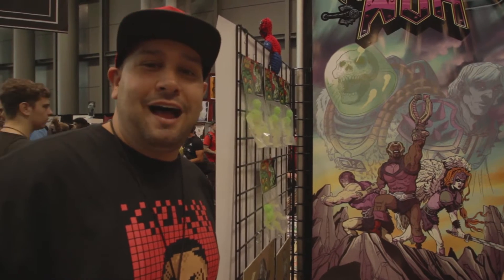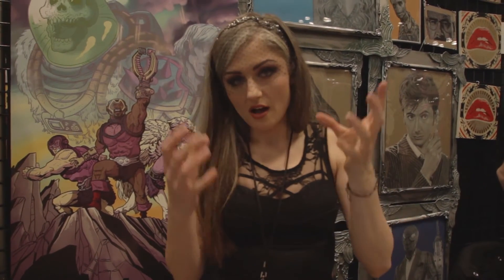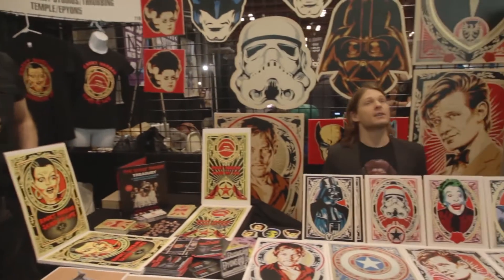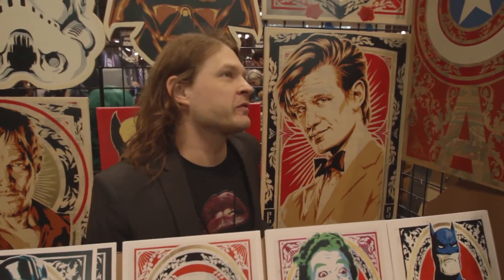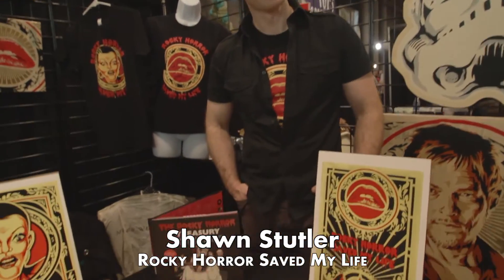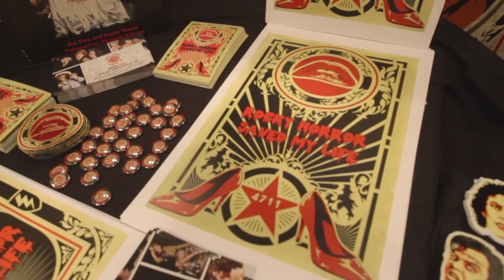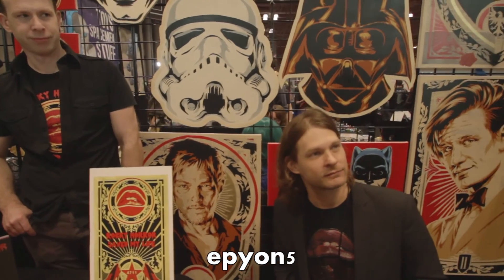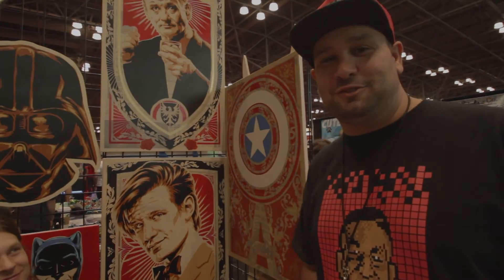NYCC 2014 -- Katrina Catizone / epyon5 / RockyHorrorSavedMyLife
New York Comic Con 2014